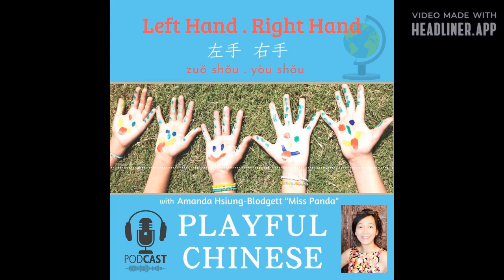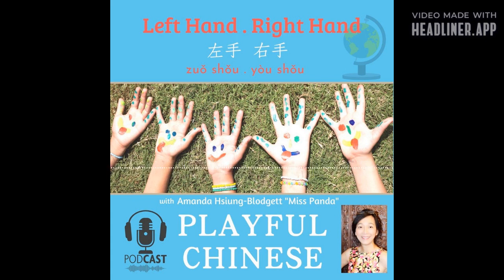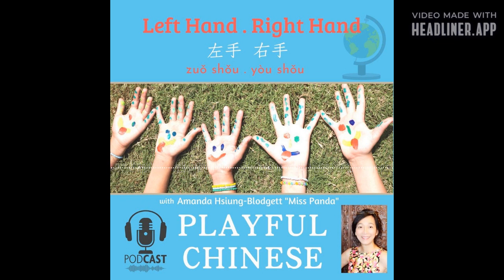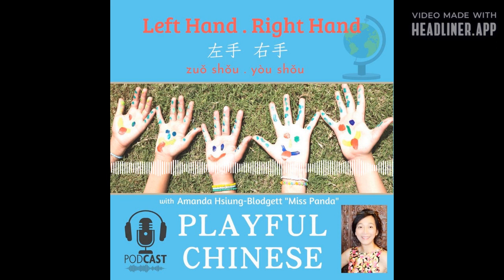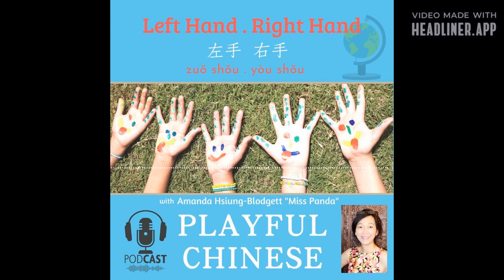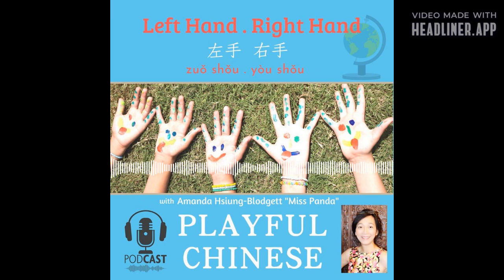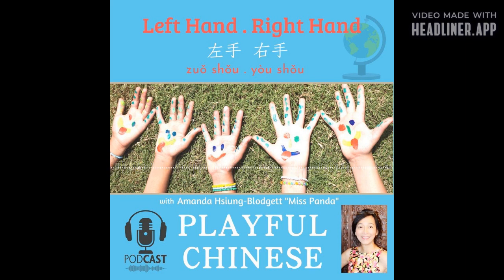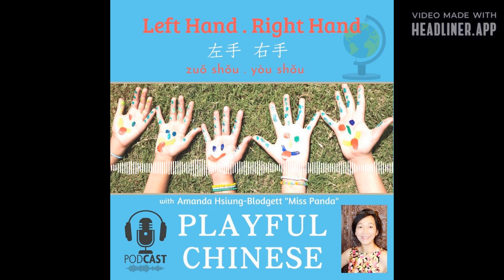Playful Chinese Podcast - Left Hand, Right Hand in Chinese